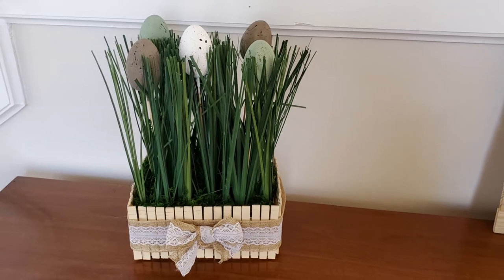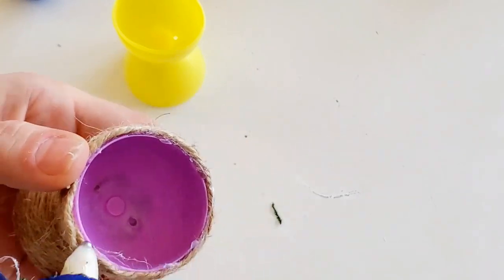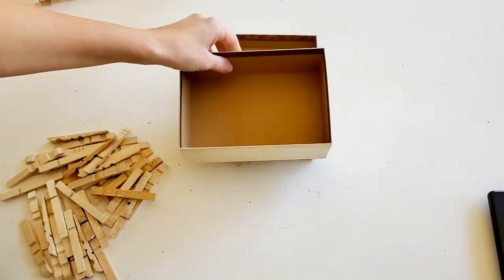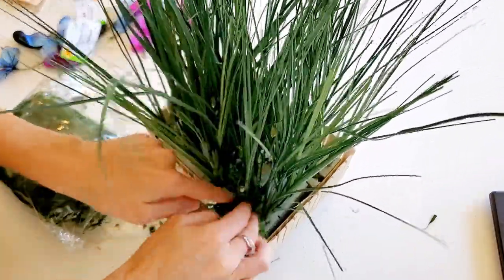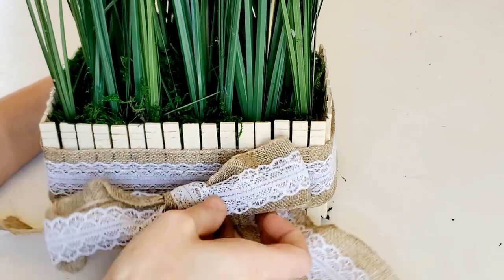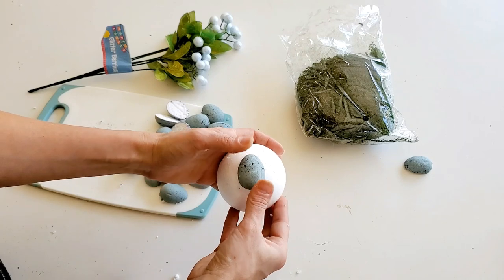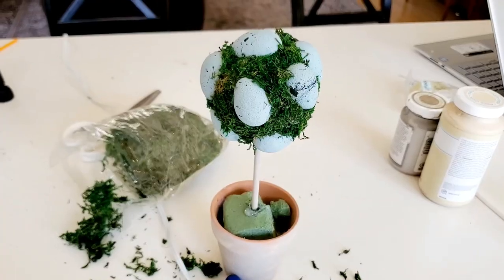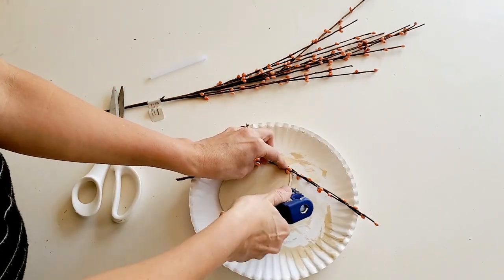DOLLAR TREE SPRING DIYS 2020 // Dollar Tree Easter DIY 2020